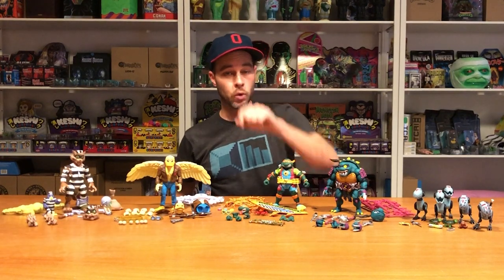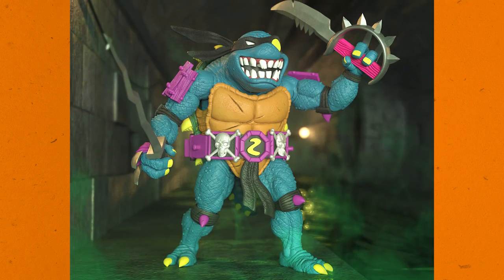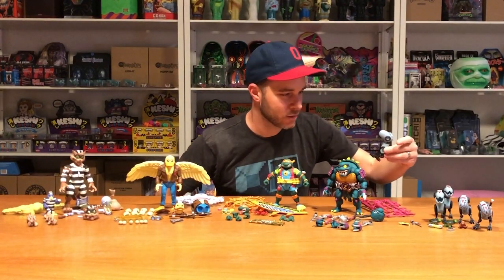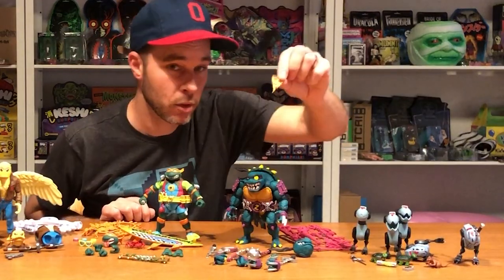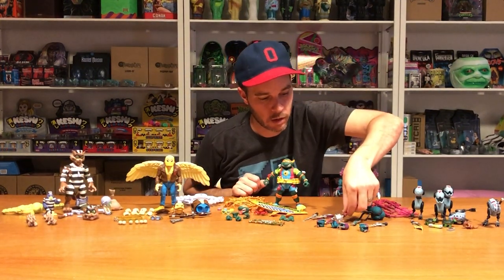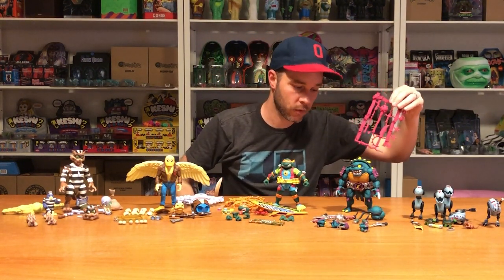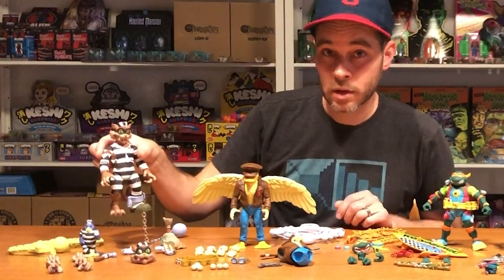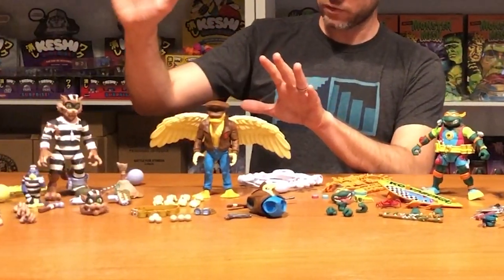TMNT ULTIMATES! Wave 6 Figures by Super7!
Josh of Super7 introduces you to the made-to-order TMNT ULTIMATES! Wave 6 Figures!

The latest additions to Super7’s Teenage Mutant Ninja Turtles ULTIMATES! lineup are some of the coolest yet, including a few fan favorite deep-cuts! Sewer Surfer Mike, Ace Duck, Scratch, Slash, and Mousers are all getting the ULTIMATES! treatment!

Check them out at this link (the pre-order closes on 10/20/21)